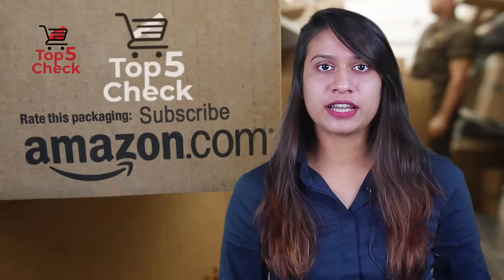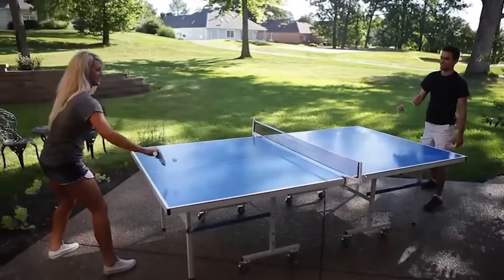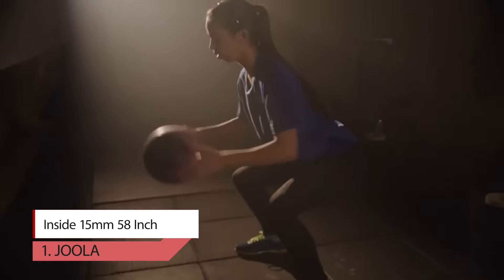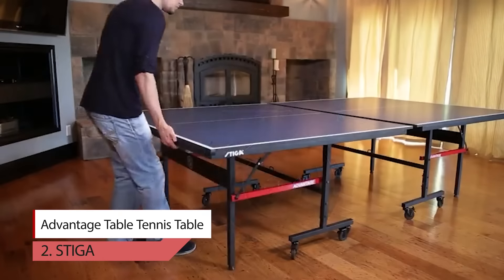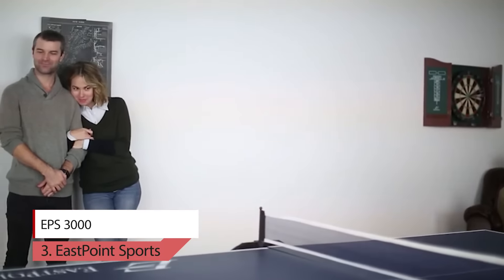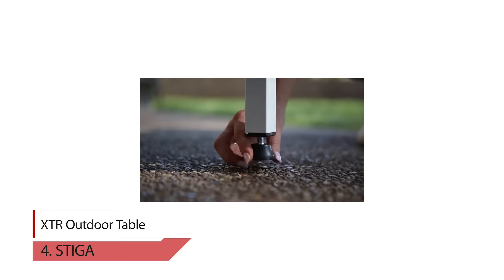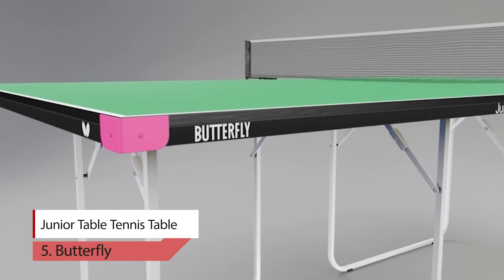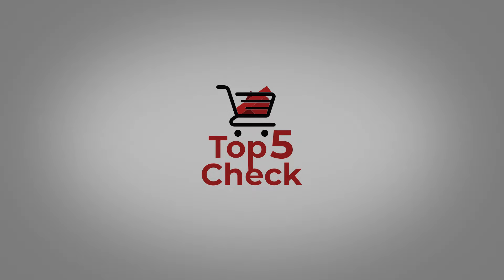✅Top 5 Best Table Tennis Table Review in 2021 (Buyer's Guide) | Best Indoor Ping Pong Table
👉Cheek Price Here :
⭐1. JOOLA Inside 15mm 5/8 Inch
⭐2. STIGA Advantage Table Tennis Table
⭐3. EastPoint Sports EPS 3000
⭐4. STIGA XTR Outdoor Table
⭐5. Butterfly Junior Table Tennis Table

Top 5 Best Table Tennis Table

Intro: You want to buy the best ping pong table but don’t know what to choose from the hundreds of available ones on the market. There are different brands and different types, each with their own pros and cons. This article will answer all your questions and help you make the best possible decision.
Check out the quick info below of our top Pool & Table Tennis Table, then Watch for more helpful buying tips and full reviews.

Number 1 : JOOLA Inside 15mm 5/8 Inch

The JOOLA Inside Table Tennis Table with Net Set has been JOOLA's best-selling table year after year! This is the perfect table for anyone looking for a fun-filled game of table tennis at an affordable price. This awesome table tennis table comes 95% pre-assembled and is ready to play in just 10 minutes! The professional-grade wood composite surface creates a consistent ball bounce and durability.

Number 2 : STIGA Advantage Table Tennis Table

Get ready for hours of fun and competition with the STIGA Advantage Indoor Table Tennis Table. To complete the game, the Advantage includes a premium, tournament-quality cotton-blend 72” net with a sturdy steel spring clamp post system that can be assembled and removed from the table in seconds with a simple squeeze of the clamp. It rolls effortlessly with 3” lockable casters – making transporting table halves, setting up and storing extremely easy.

Number 3 : EastPoint Sports EPS 3000

The EastPoint Sports® EPS 3000™ Two Piece Table Tennis Table will be the envy of your neighborhood and is the definition of value. A better quality product and spec at a better price cannot be found on the market. Featuring a seamless 2 piece table top that easily folds up for playback position or storage and an On-Center Net and Paddle Storage System . Get one today! Your family and friends will love you for it!

Number 4 : STIGA XTR Outdoor Table

The STIGA XTR Outdoor table is designed and manufactured with durable, all-weather materials such as aluminum, exterior grade powder coating, and galvanized steel for a table that is waterproof, rust-free, and resistant to sun damage, making it perfect for year round outdoor storage in any climate. This table comes 95% preassembled with only one simple step to complete so you can begin playing in less than 10 minutes.

Number 5 : Butterfly Junior Table Tennis Table

The Butterfly Junior table tennis table is a ¾ size table tennis table, making it ideal for homes and other locations where a full size table would be too large. Each half has legs that fold into the top and two wheels are located in the center of each half, allowing for simple maneuverability and economic storage. The playing top is 12mm thick and is protected by a strong steel frame and attractive magenta corner pieces that perfectly accentuate the vibrant blue or green top color.